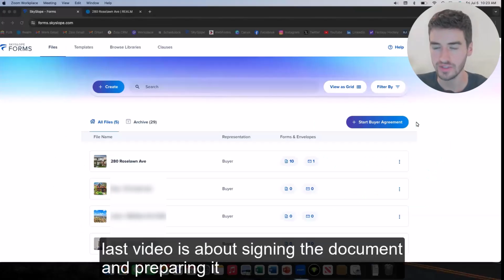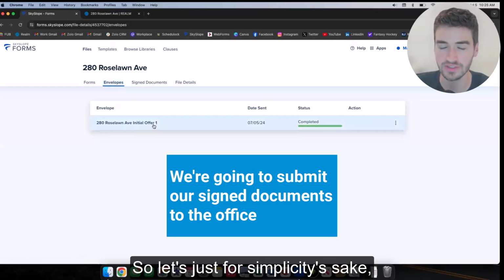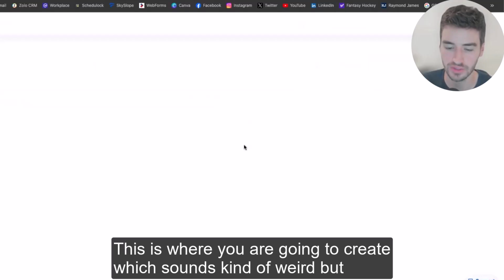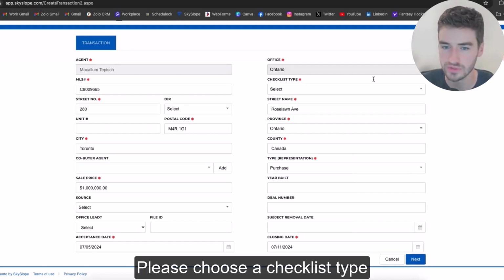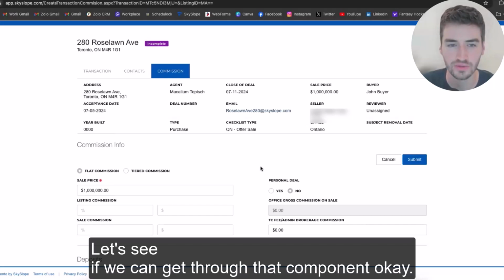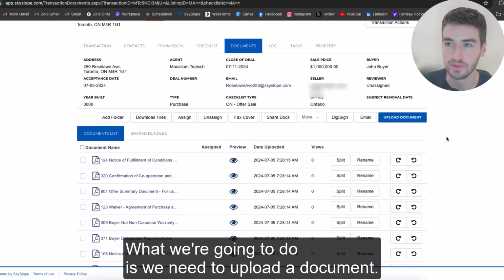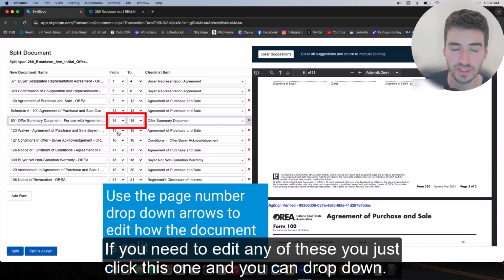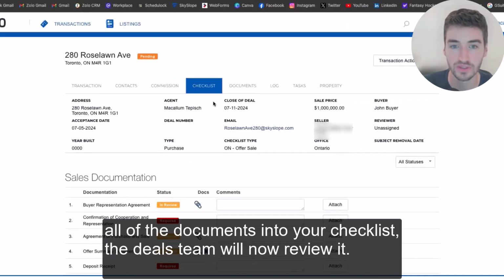SkySlope 3- Downloading Splitting and Uploading to Checklist